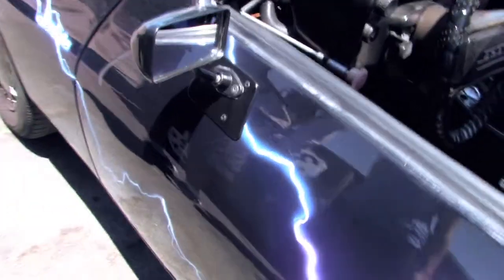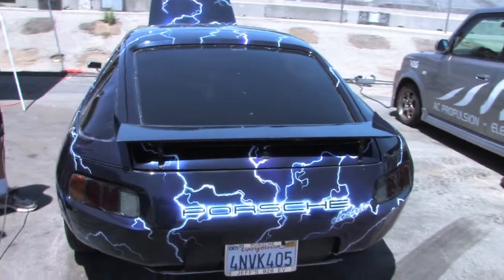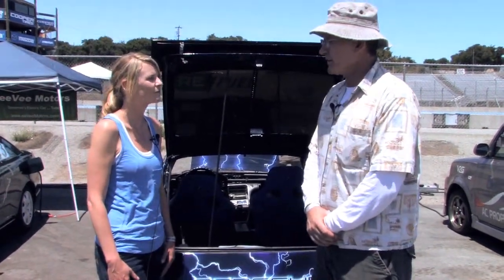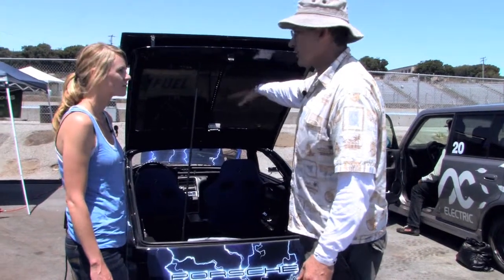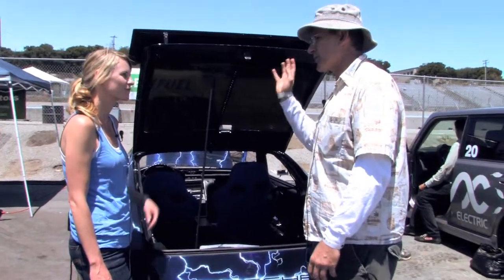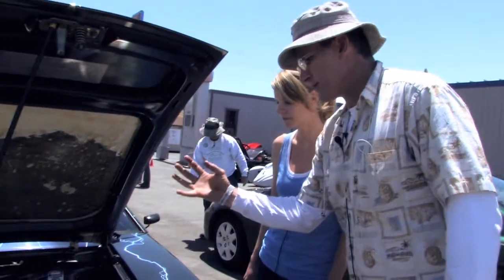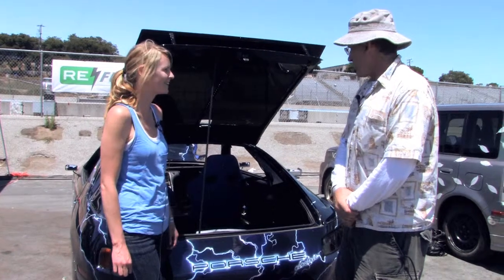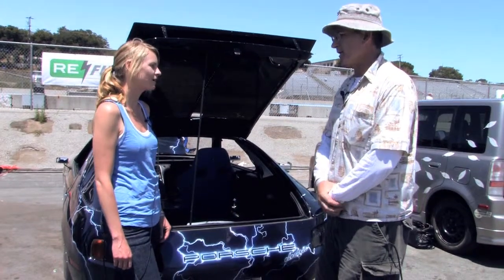Green Overdrive: The Electric Porsche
Jeff McCabe stripped 1,400 lbs. of weight off his 928 and packed it full of batteries to make his electric dream car. See how he did it.